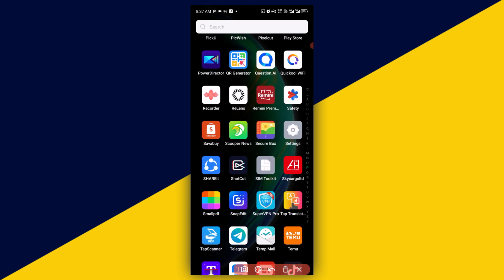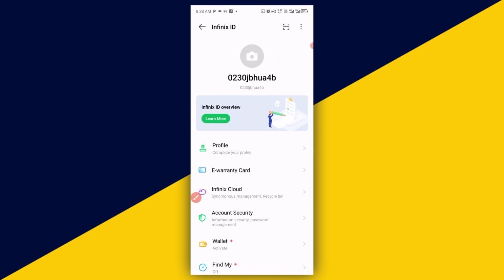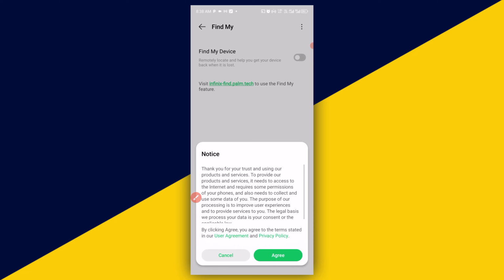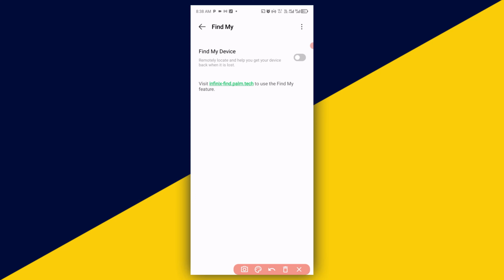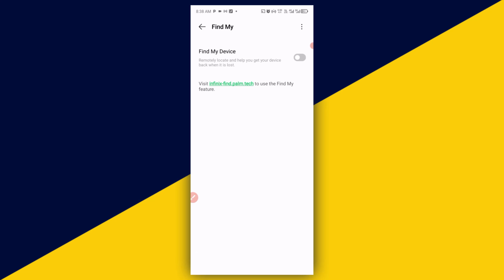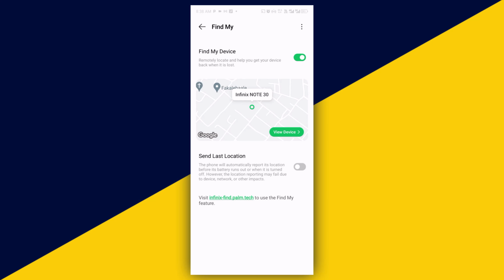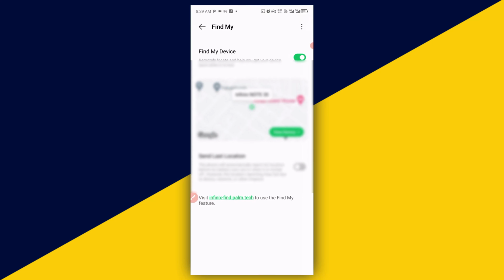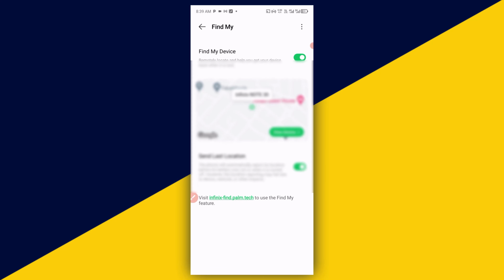How to Turn on Find my Device on Android Phone - Infinix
Hello, Infinix users! 📱 In this tutorial, we’ll guide you through the steps to turn on the Find My Device feature on your Infinix Android phone. Enabling this feature helps you locate your device if it’s lost or stolen, ensuring your data remains secure. Let’s dive in and get started!

What you'll learn in this video:
1. Accessing Device Settings - How to navigate to the settings menu on your Infinix phone.
2. Finding Security & Location Settings - Steps to locate the security and location settings within your device.
3. Enabling Find My Device - Detailed instructions to turn on the Find My Device feature.
4. Granting Permissions - How to grant necessary permissions for Find My Device to function properly.
5. Testing Find My Device - Tips for testing the feature to ensure it’s working correctly.
6. Using Find My Device - How to use the Find My Device feature to locate, lock, or erase your phone remotely.
7. Additional Security Tips - Best practices for keeping your device secure and enhancing your overall privacy.

Why enable Find My Device?
Enabling Find My Device ensures that you can locate your phone if it’s lost or stolen, protecting your personal information and giving you peace of mind. It allows you to remotely manage your device’s security and recover your phone quickly.

This guide is perfect for all Infinix users who want to enhance their device’s security and be prepared for any unforeseen circumstances. Whether you're new to Infinix or an experienced user, these steps will help you enable and use Find My Device effectively.

Let’s dive in and turn on Find My Device on your Infinix Android phone for enhanced security and peace of mind! 🚀